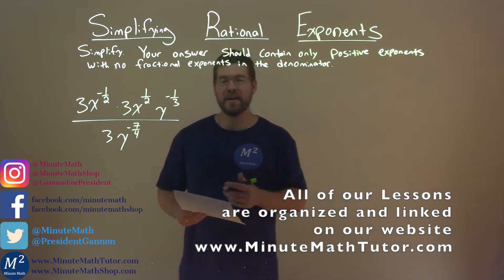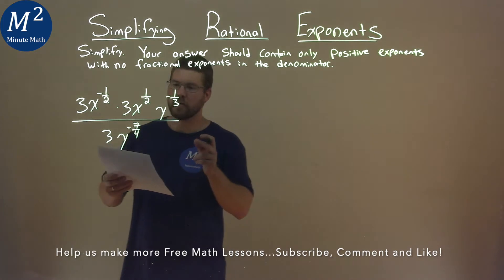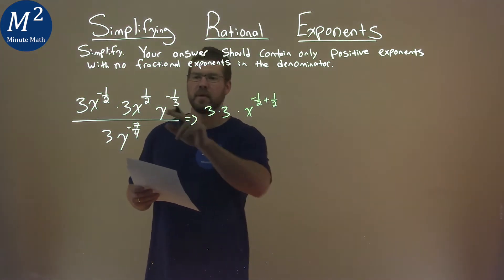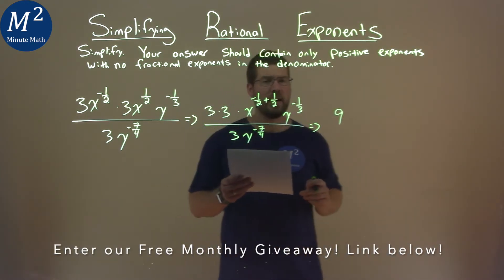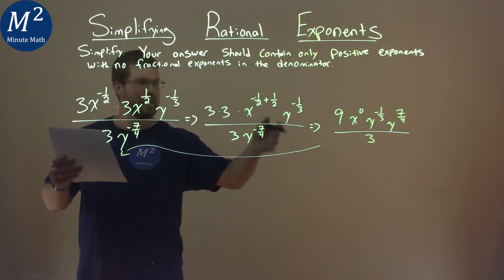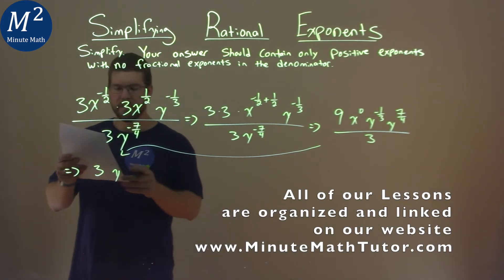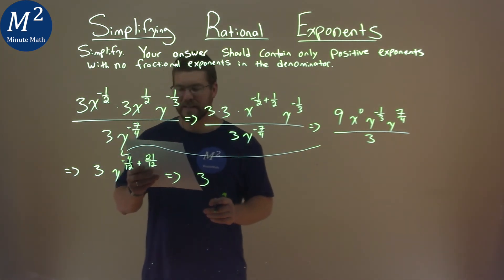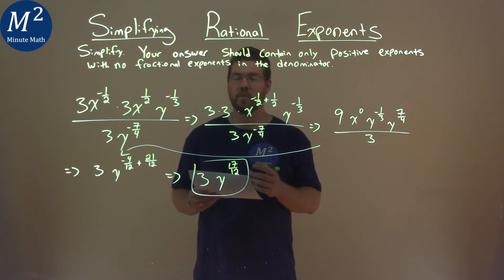Simplify (3x^(-1/2)*3x^(1/2)8y^(-1/3))/3y^(-7/4)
Simplifying Rational Exponents. We learn how to simplify (3x^(-1/2)*3x^(1/2)8y^(-1/3))/3y^(-7/4). We learn how to simplify the rational exponents in (3x^(-1/2)*3x^(1/2)8y^(-1/3))/3y^(-7/4) to contain only positive exponents with no fractional exponents in the denominator. This is a great introduction into rational exponents and how to simplify rational exponents. This is under the topic of Radical Functions and Rational Exponents with this free online math video lesson.